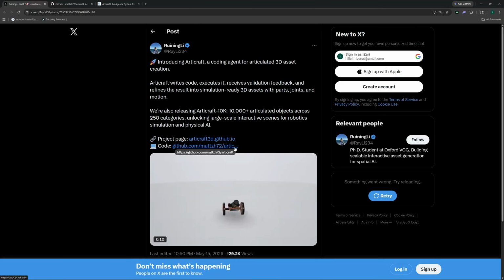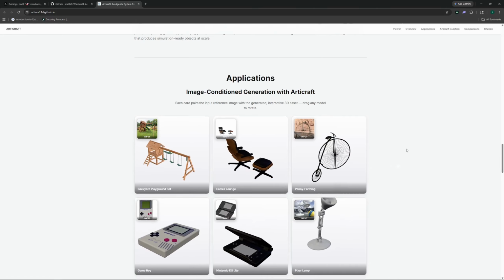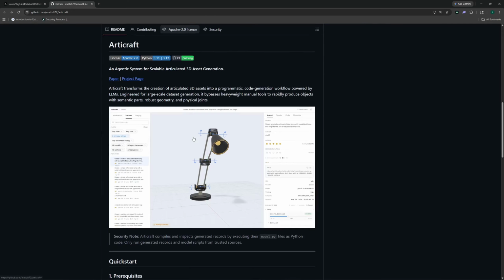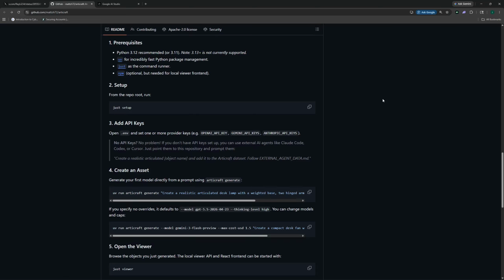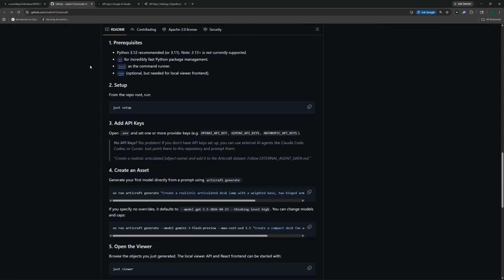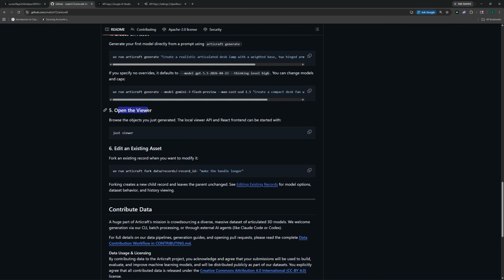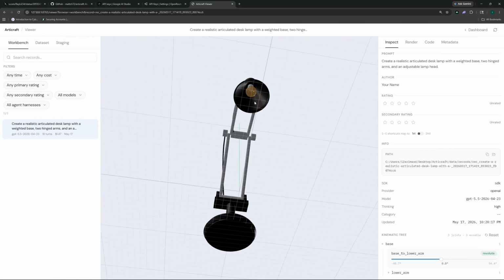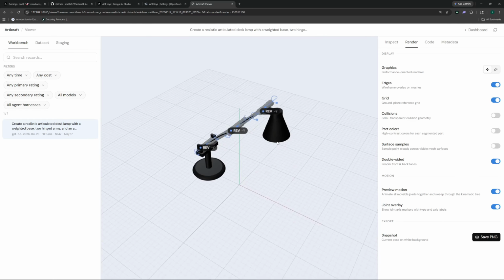Text to 3D in Seconds? Testing Articraft AI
Learn how to use Articraft 3D AI to transform simple text prompts into high-quality 3D assets in minutes. Whether you're looking for an ai 3d generator  for game development or just want to explore the future of ai 3d modeling , Articraft is a game-changer. We'll walk through the full installation process, test real-world prompts, and analyze the results to see if this is the best free way to generate 3d models with ai today.

📽️ Video Timeline:
00:00 – Intro
00:41 – Overview
01:47 – Installation
04:50 – Creating 3D Asset
07:07 – Results
08:12 – Final Thoughts

💬 Your turn!
Have you tried Articraft yet? What kind of 3D models are you most excited to create with AI? Drop your thoughts and questions in the comments — let’s explore the future of ai 3d animation and asset generation together!